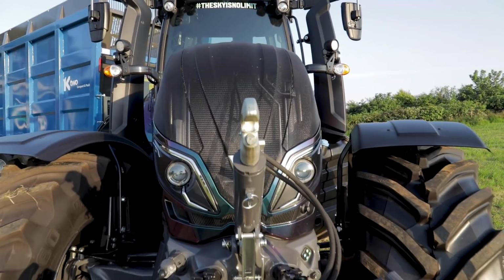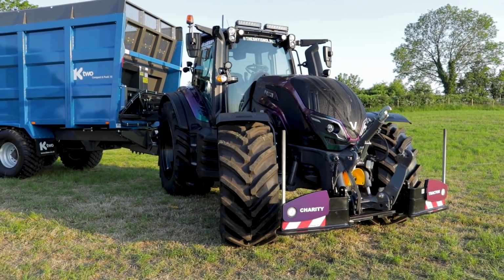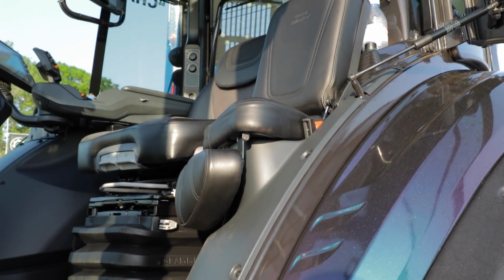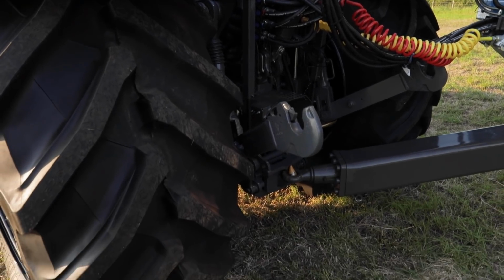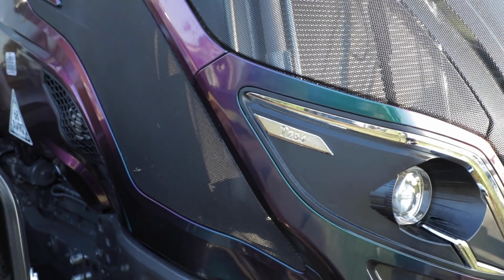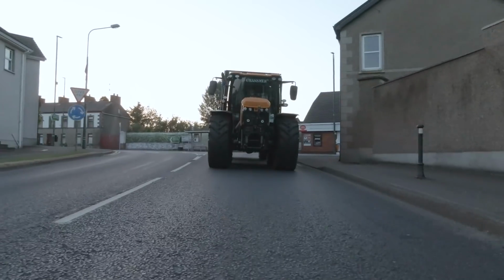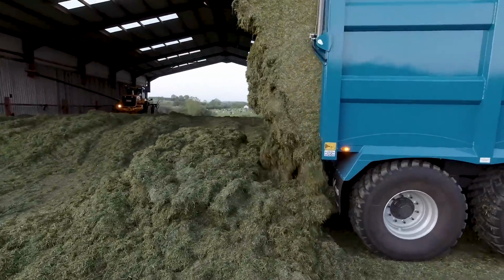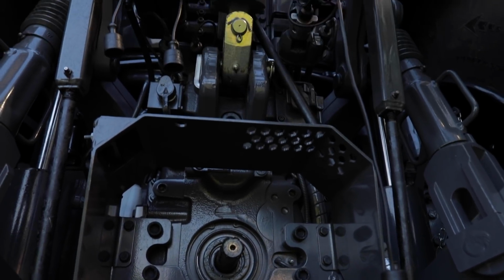GRASSMEN StayAtHomeShow - Valtra and Ktwo Trailer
Donkey and Gazza introduce us to the stunning Valtra and give us an idea of their plans for it over the coming weeks. They're also taking a walk around the Ktwo Push and Compact trailer. Don't they make a fine addition to the stayathomeshow stand!

Special thanks to RJ & KD Mclean Ltd for asking us to be a part of their mission!